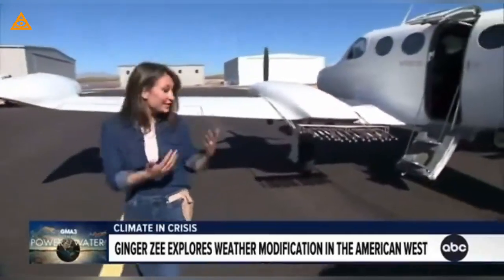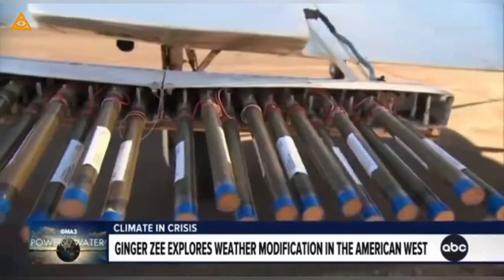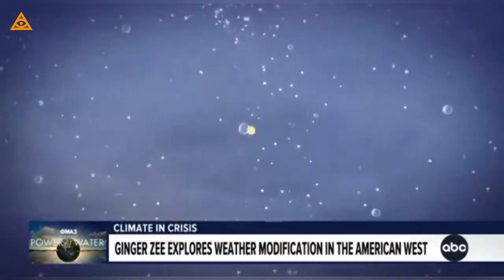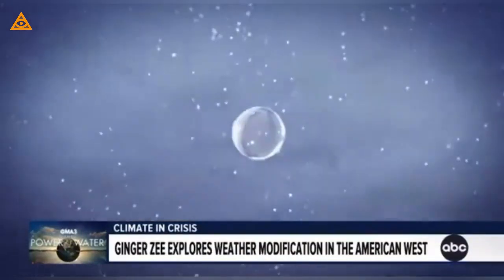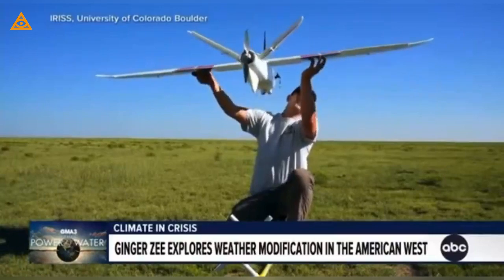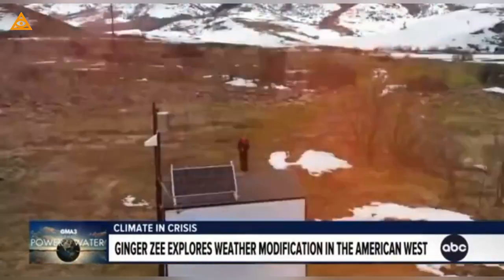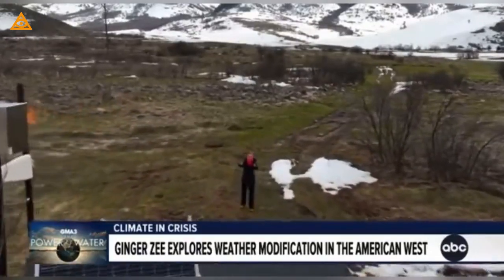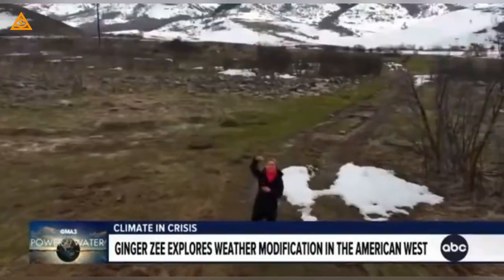There are currently 42 cloud seeding projects across the American West.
There are currently 42 cloud seeding projects across the American West. They do anticipate 200 more cloud seeders in the future and the federal government has committed $2.6million to seeding.

Survival food
Survival gear